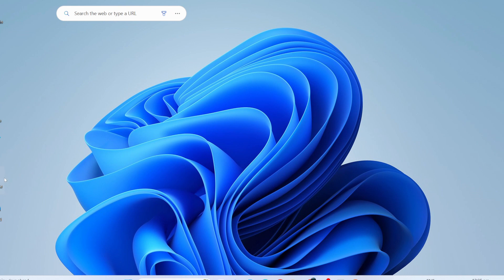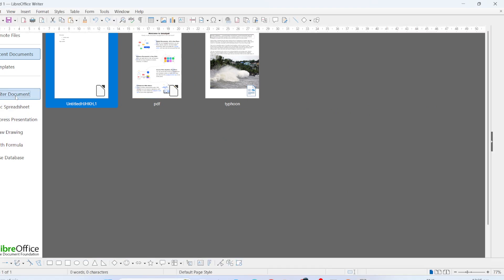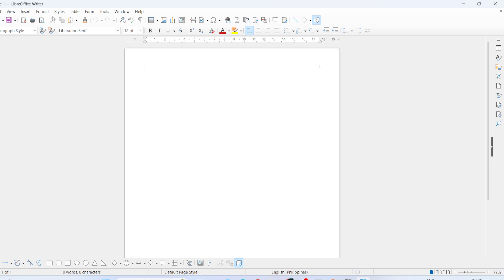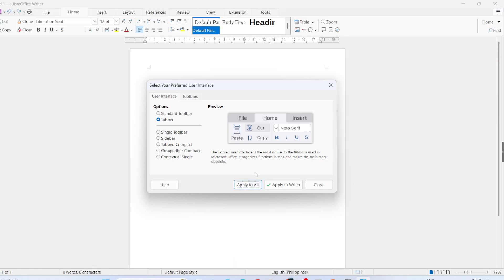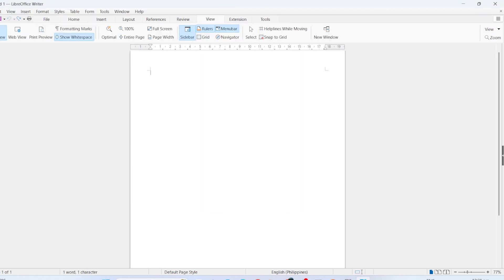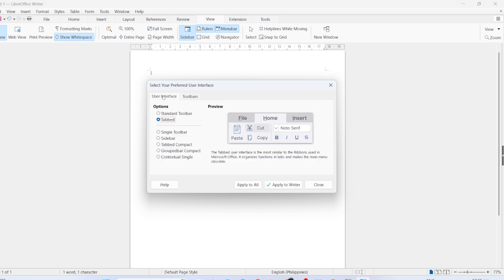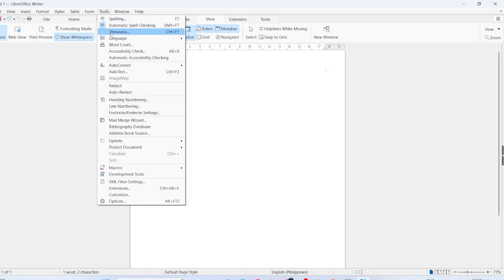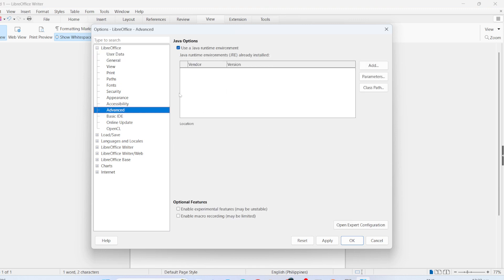How to Make LibreOffice Look Like Microsoft Office